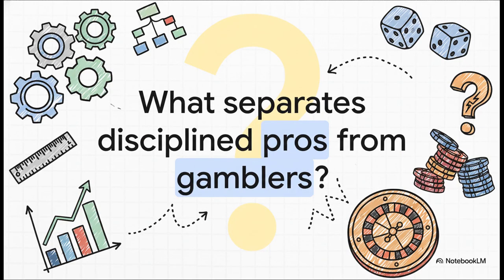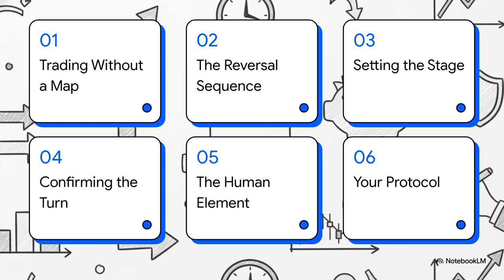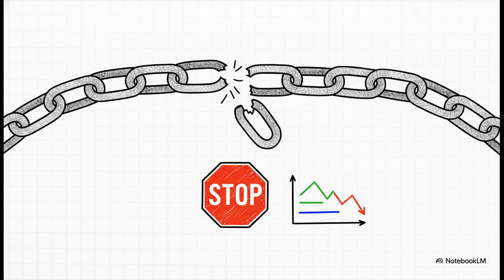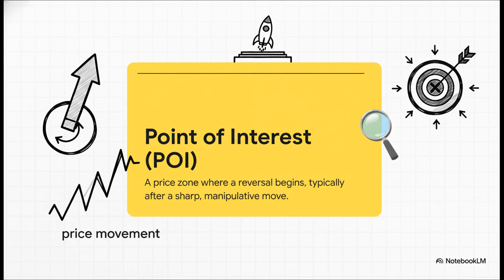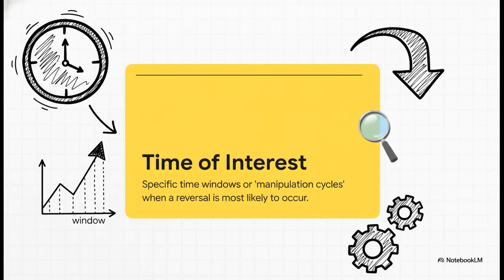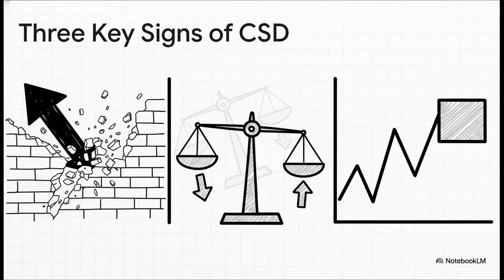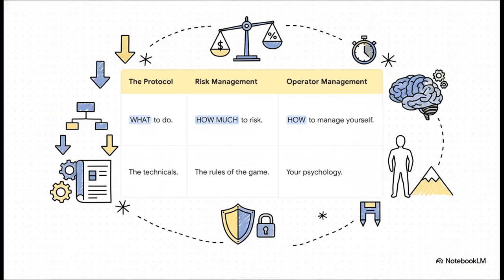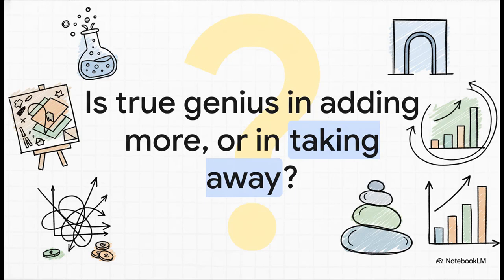Algorithmic Precision 14 - Protocol Development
The author introduces a reversal sequence flowchart designed in Miro, emphasizing that market reversals follow a predictable, fractal process involving higher time frame order flow, draw on liquidity, and points of interest. Success depends on following a specific chronological order, where traders first identify direction before looking for manipulation cycles and Smart Money Technique (SMT) signatures. Beyond technical analysis, the source stresses the necessity of integrating risk management and operator management to handle the psychological demands of trading. Ultimately, the guide encourages viewers to build a personalized trading plan by refining these core concepts through diligent journaling and historical study.